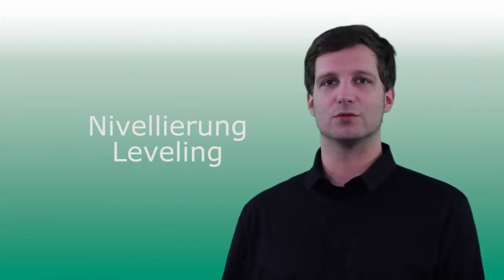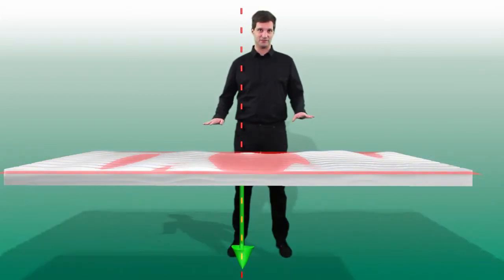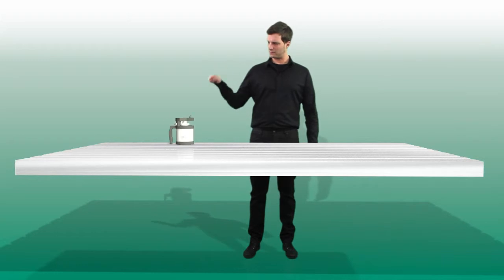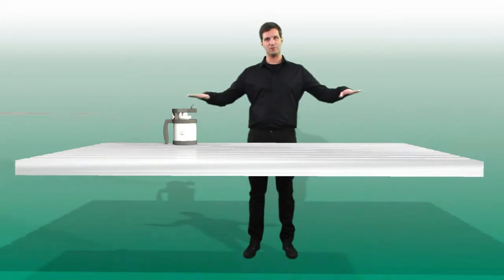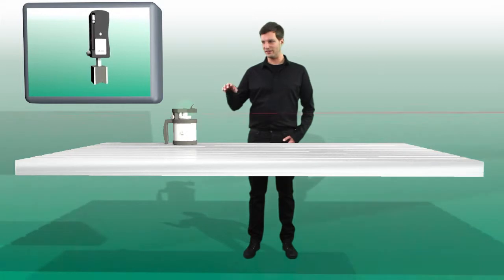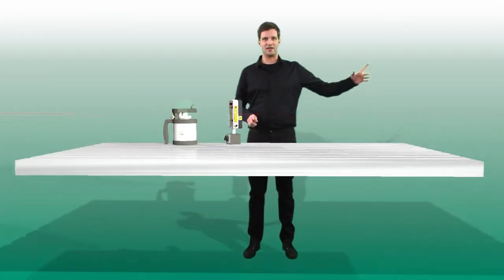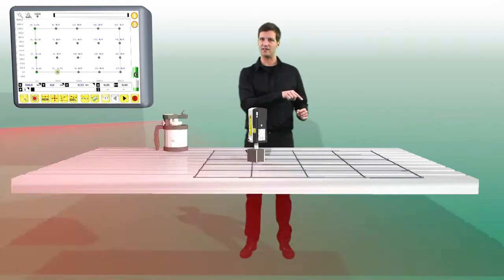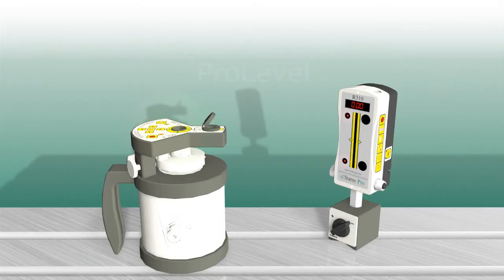StatusPro ProLevel English